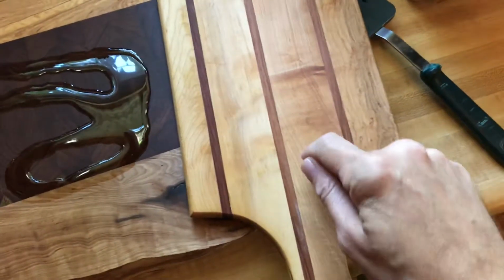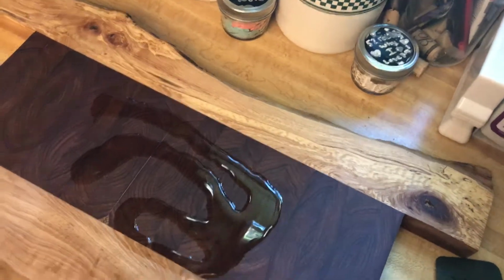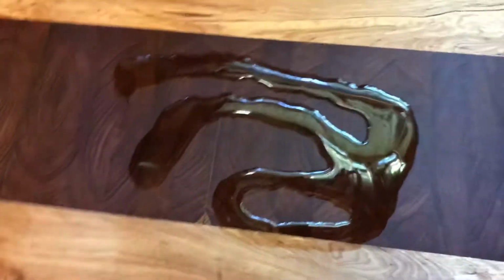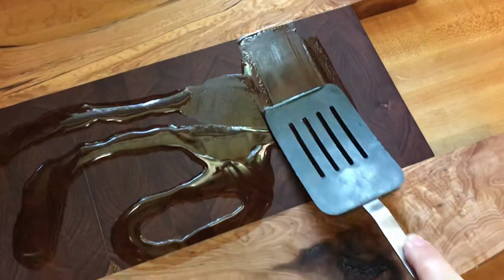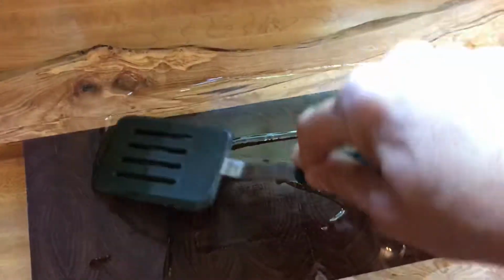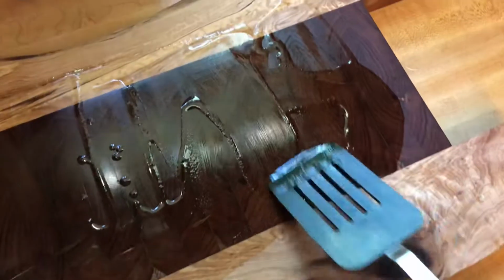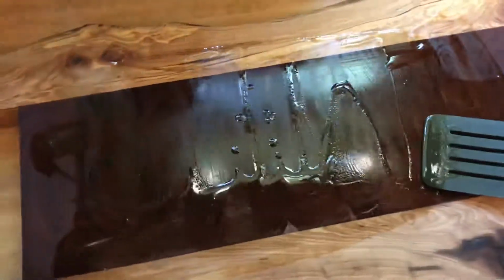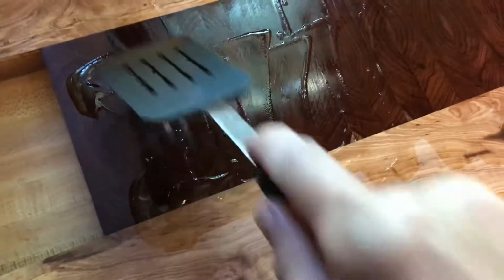How to oil and care for a wooden cutting board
You just got a great new cutting board and you want it to last 100 years. What do you do?